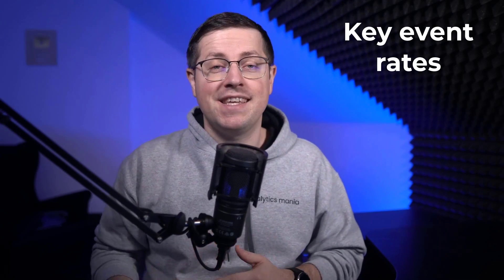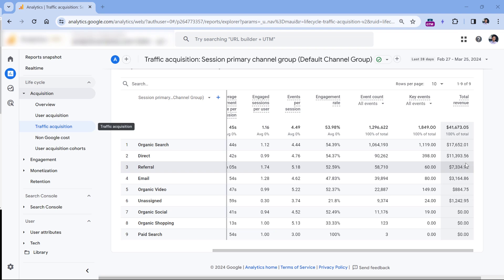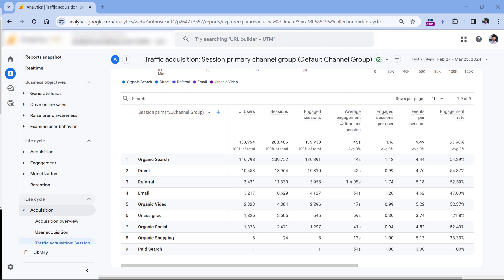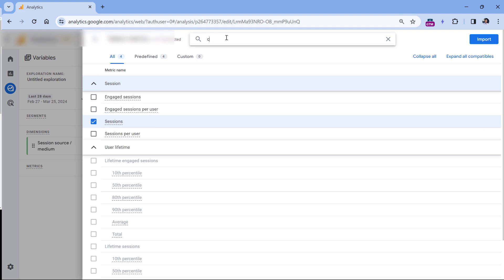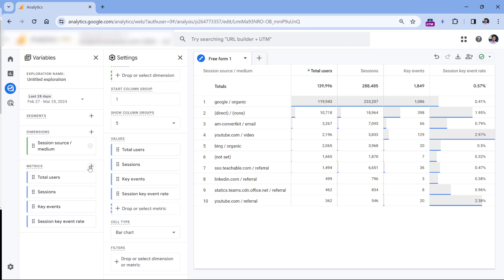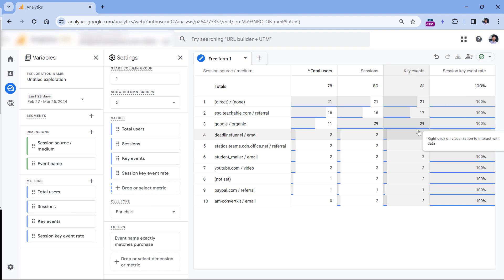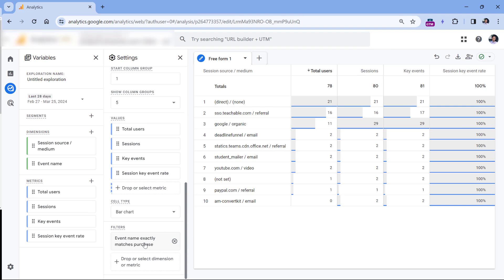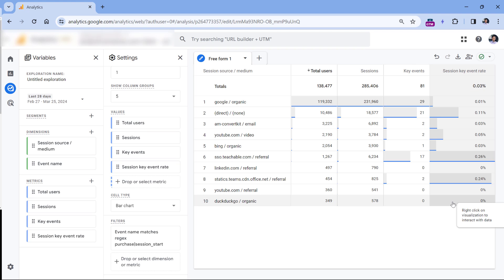How to see conversion rate in Google Analytics 4 (Key event rate in GA4)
Although conversion rates (a.k.a. key event rates) in Google Analytics 4 are available, they are not displayed by default.

In this video, I will show you how to find key event rate in Google Analytics 4 (previously known as Conversion Rate).

One example is related to standard reports, and the other one is for the “Explore” section.

=== LINKS ===

✭ Video: Conversion Rate in GA4 (previously known as Key Event Rate)